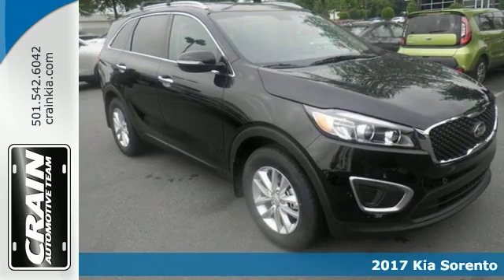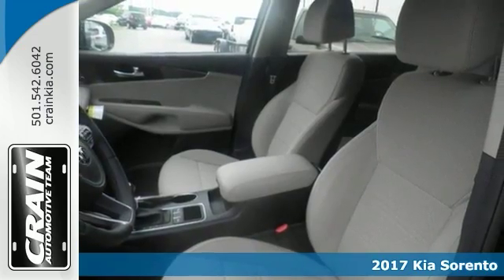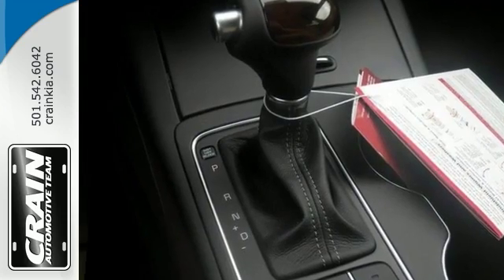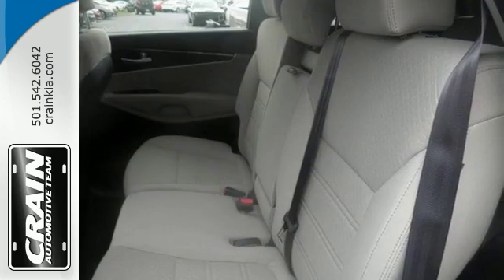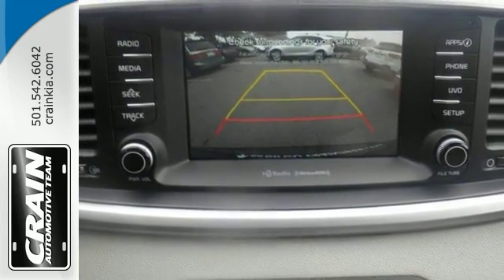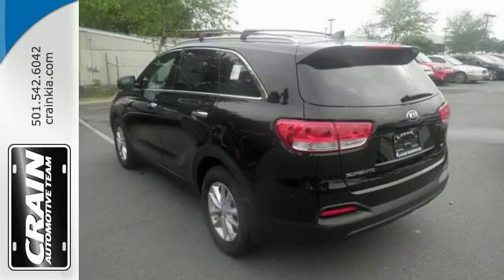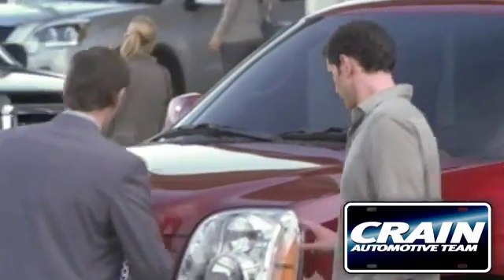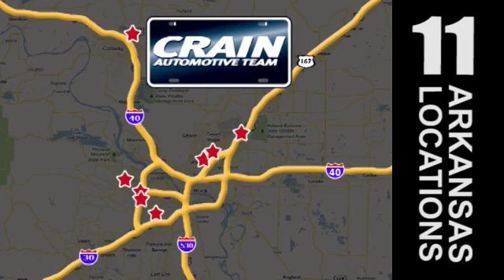New 2017 Kia Sorento Sherwood AR Little Rock, AR 7KT1035 - SOLD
Year: 2017
Make: Kia
Model: Sorento
Trim: CONVENIENCE PACKAGE
Transmission: Automatic
Color: Sparkling Silver
Interior: Satin Black
Stock #: 7KT1035
VIN: 5XYPG4A33HG192661
This 2017 Kia Sorento LX is offered to you for sale by Crain Kia. This Kia includes: CARPET FLOOR MATS Floor Mats CROSS BARS (PIO) Luggage Rack LX 3RD ROW SEAT 3rd Row Seat A/C Rear A/C CARGO NET (PIO) *Note - For third party subscriptions or services, please contact the dealer for more information.* Want more room? Want more style? This Kia Sorento is the vehicle for you. Look no further, you have found exactly what you've been looking for. This is about the time when you're saying it is too good to be true, and let us be the one's to tell you, it is absolutely true. Every new and pre-owned vehicle is backed by the Crain Commitment, including our 100% low price guarantee, a 100 hour love it or leave it exchange policy, and a 100 year 100,000 mile warranty. The Crain Team's Got 'Em!

Address:
5830 Warden Rd